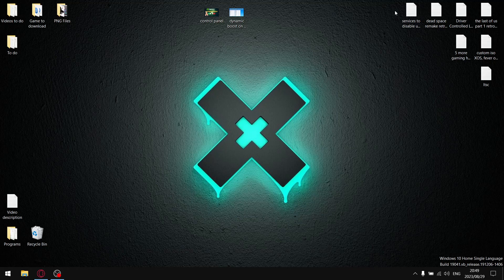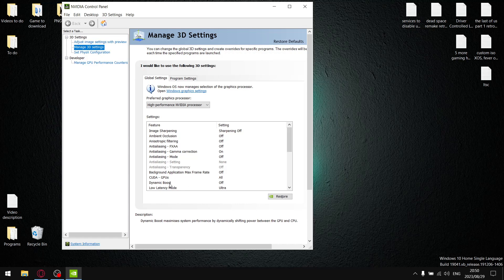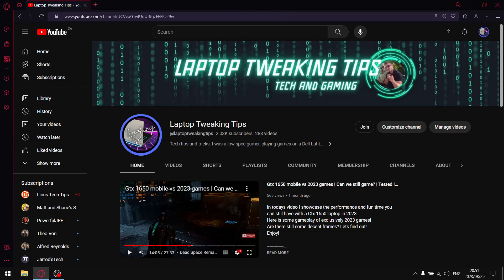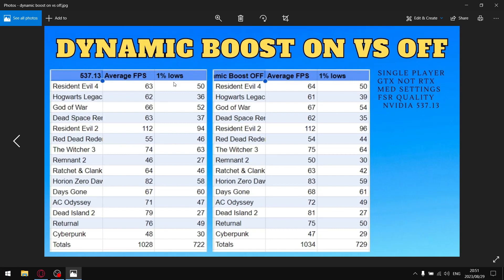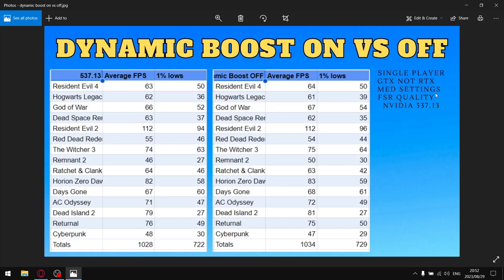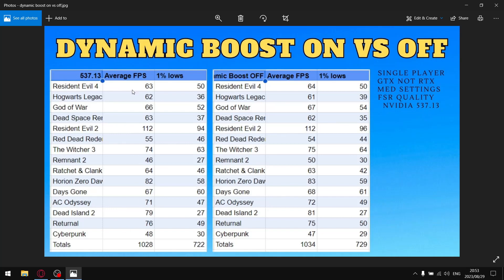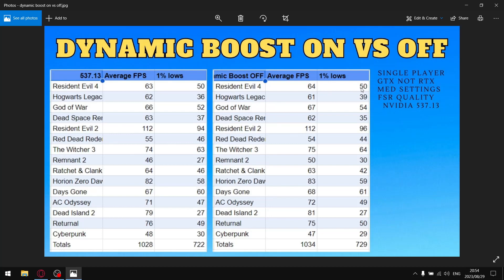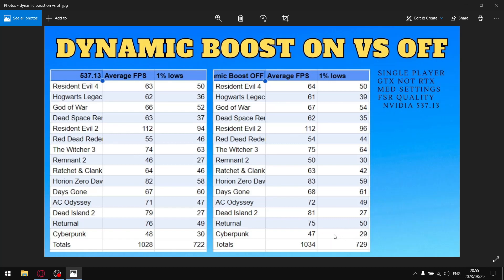Dynamic Boost On vs Off | Nvidia Control Panel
In todays video I test the performance difference between having Dynamic Boost Enabled and Disabled in the Nvidia Control Panel.

My Rig:

Dell G15
i5 10200h
24gb DDR4 2667mhz
Gtx 1650 GDDR 6
500 gb 2,500 mb/s
2 tb 3,500 mb/s